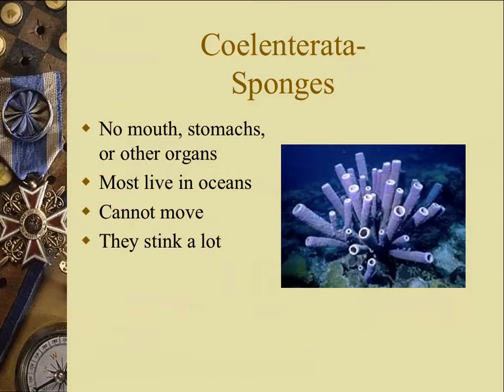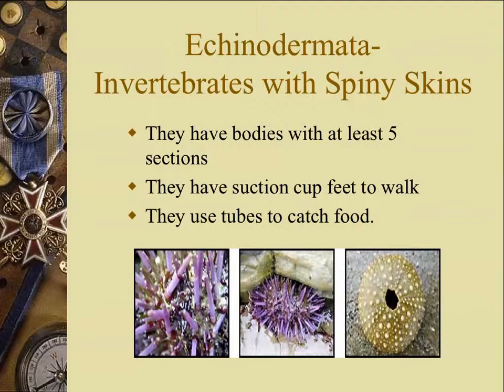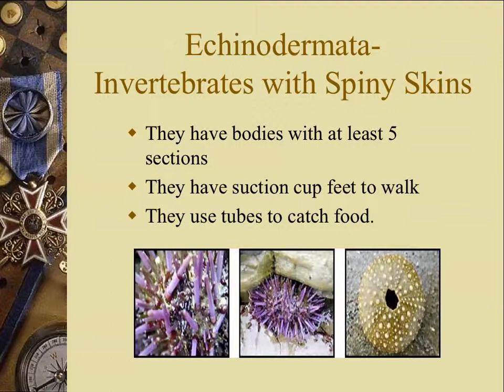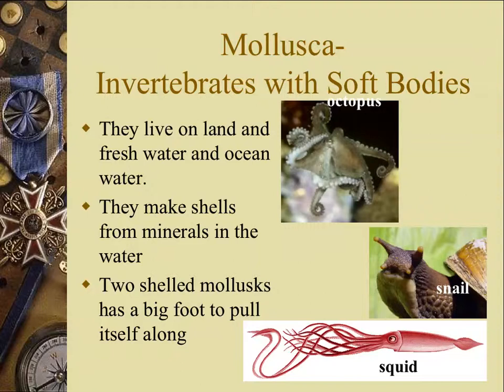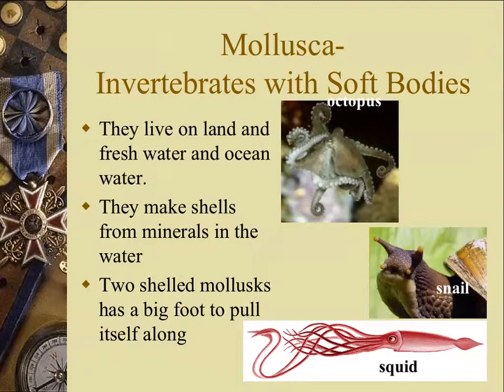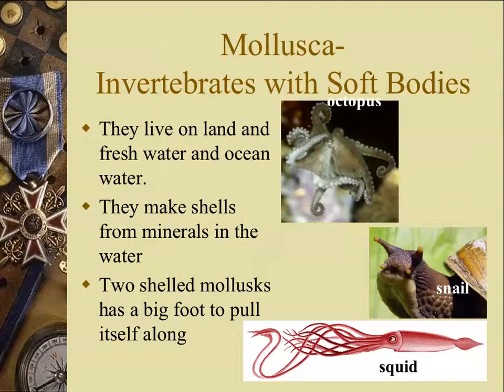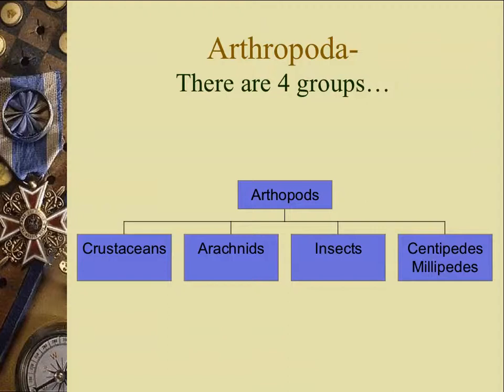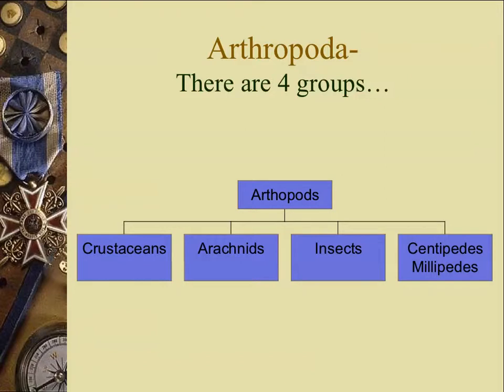Life; Ch 11 2; Echinoderms, Molluscs, & Arthropods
Echinoderms, Molluscs, & Arthropods